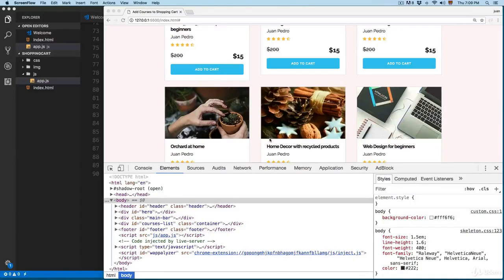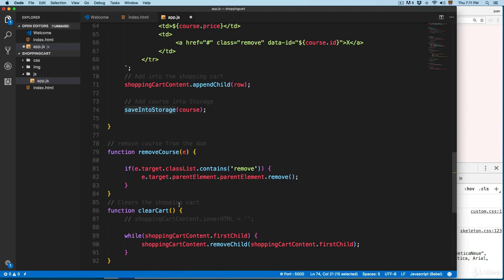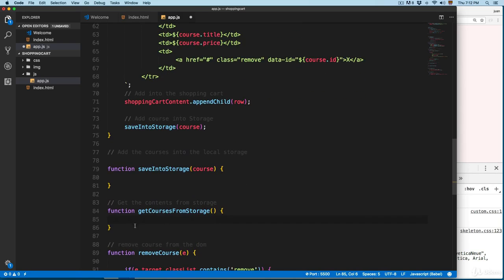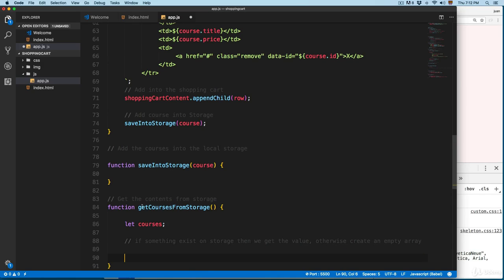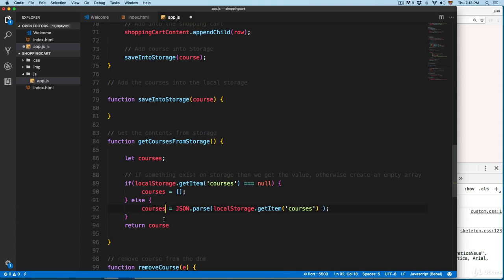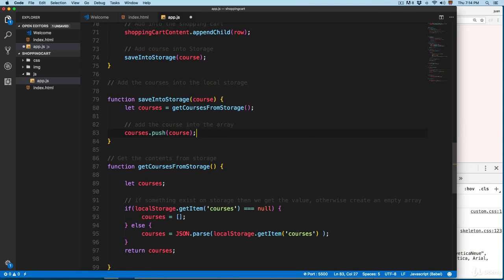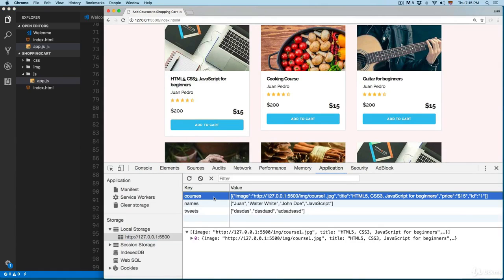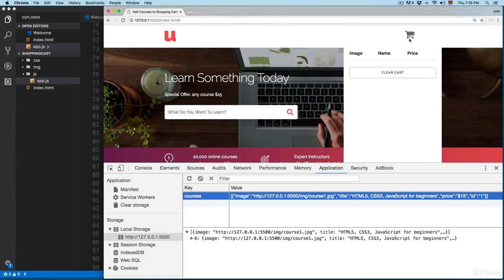086 - Saving Courses Into Storage